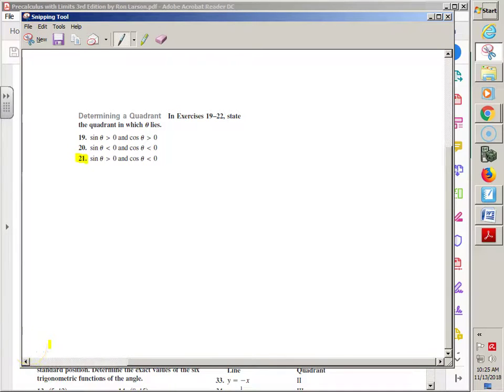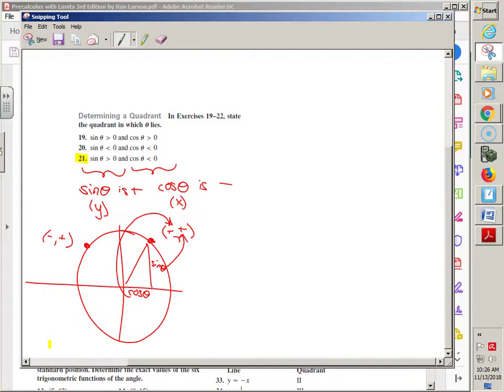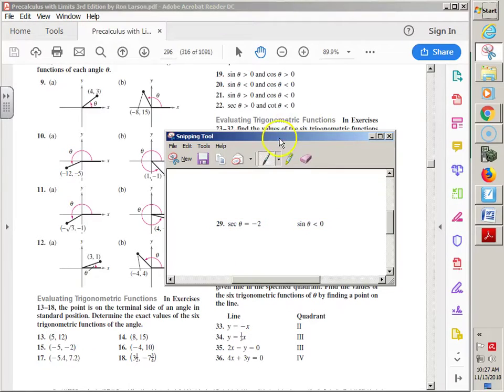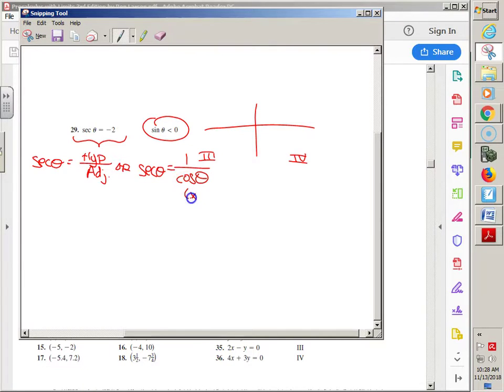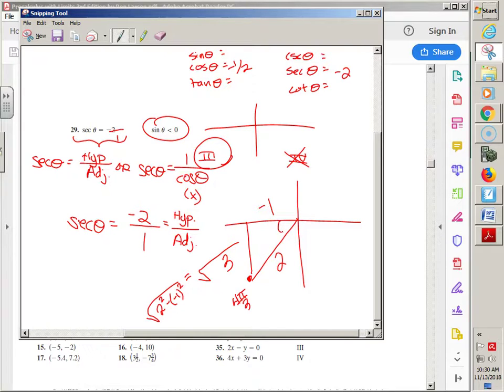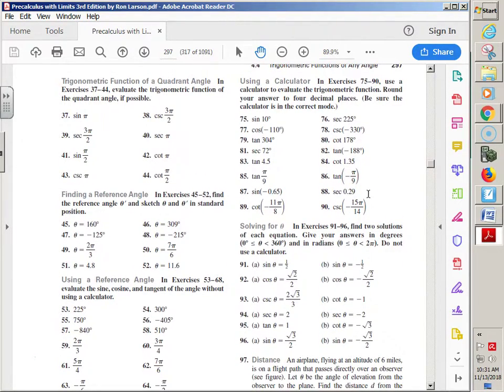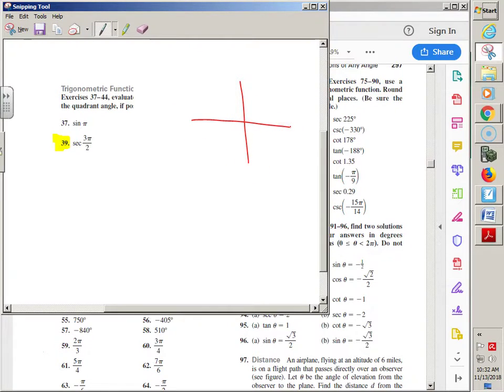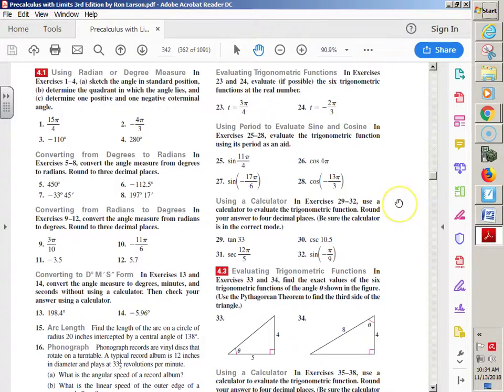Precalc 11 13 18